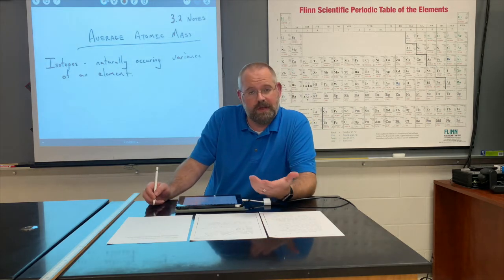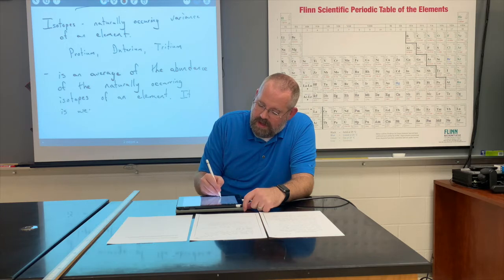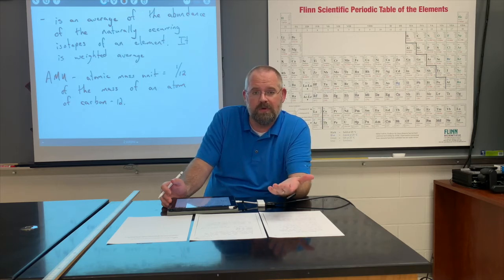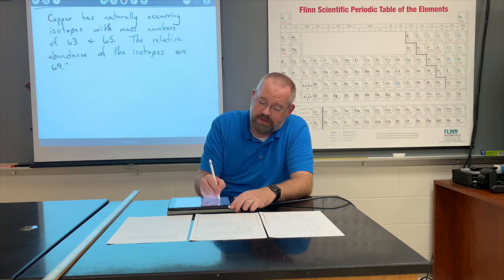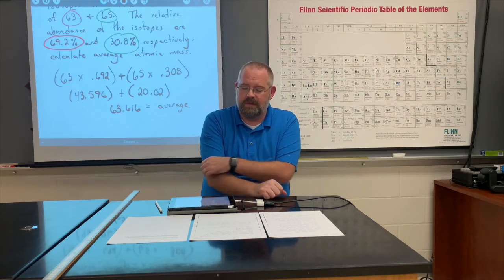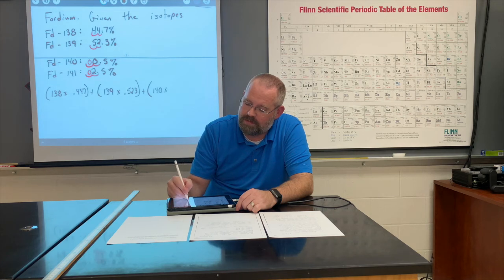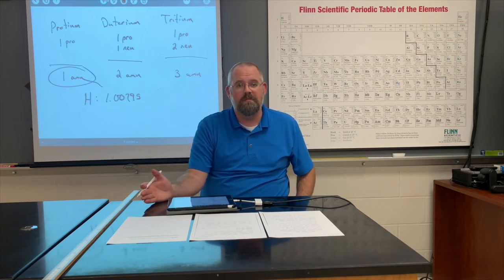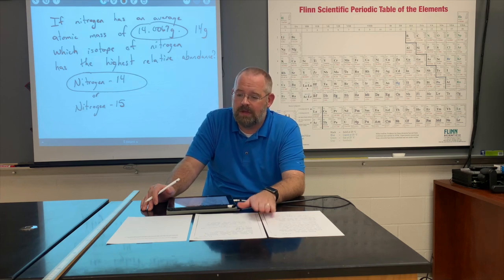3.2 Average Atomic Mass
Today we are going to talk about average atomic mass, and how to measure it.